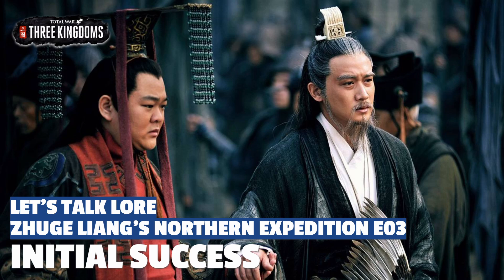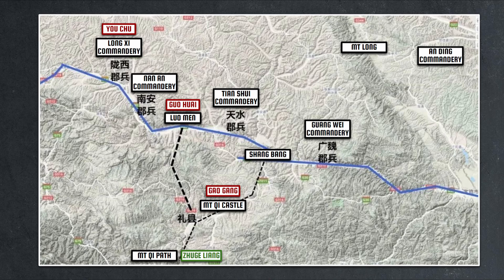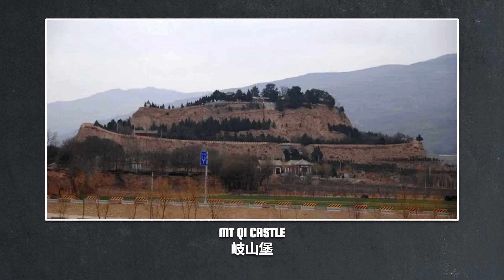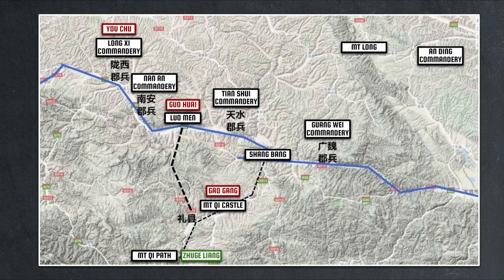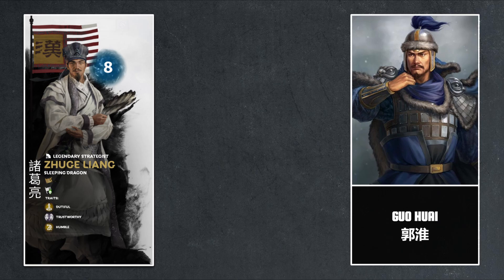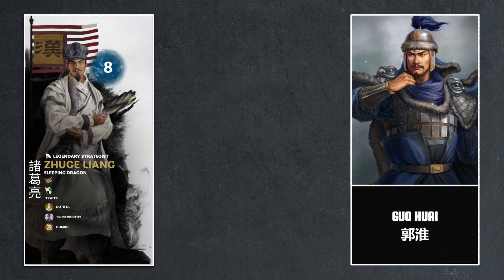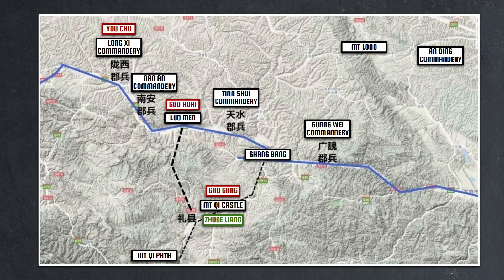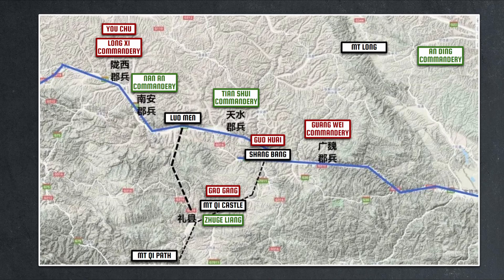Initial Success | Zhuge Liang's Northern Expedition Let's Talk Lore E03